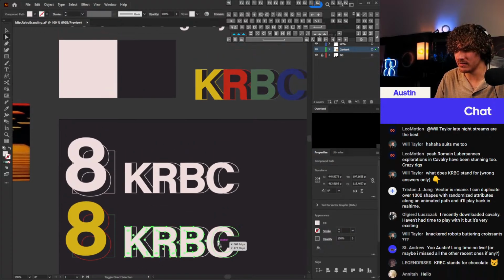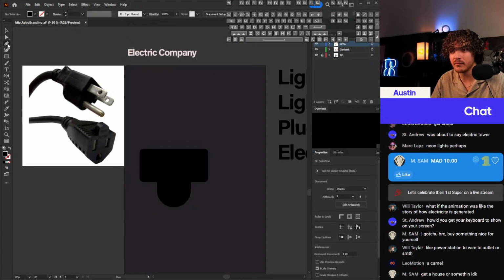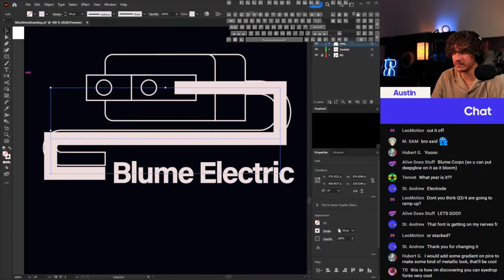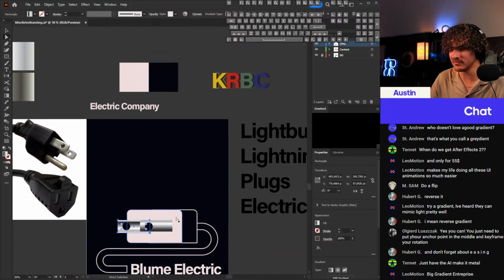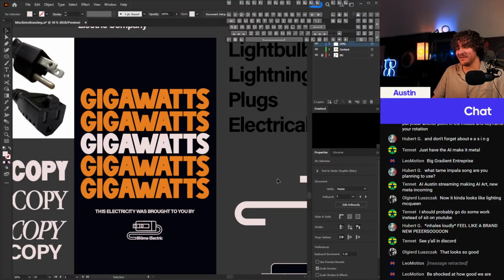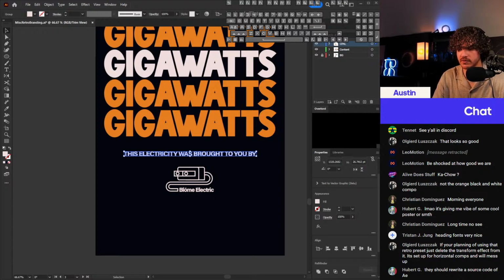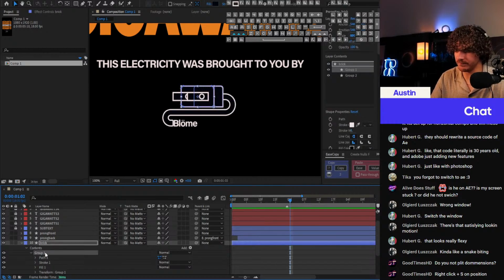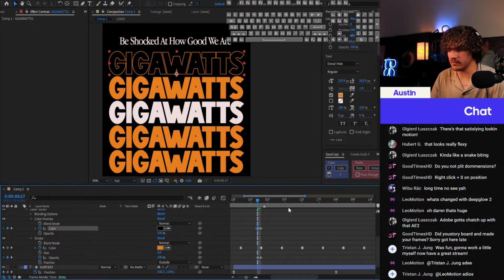LIVE Making Retro Designs | 7-24-24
SOCIALS